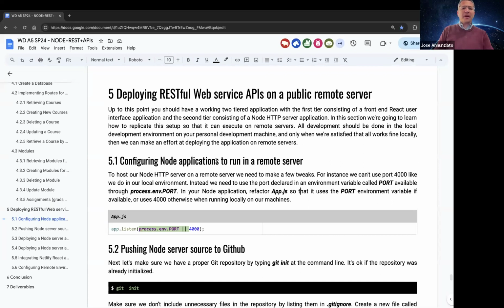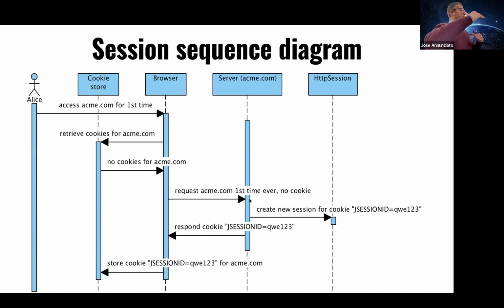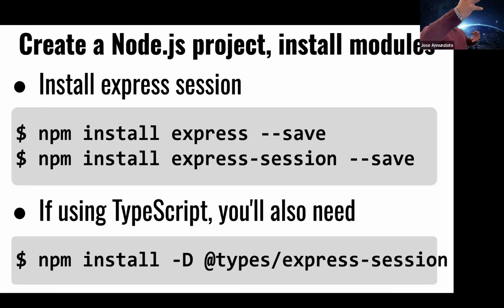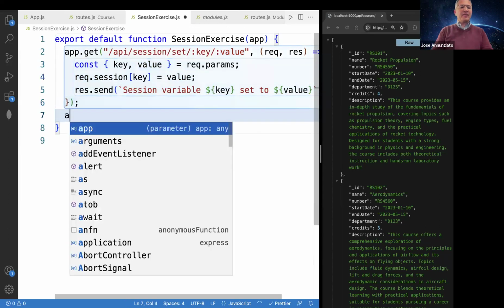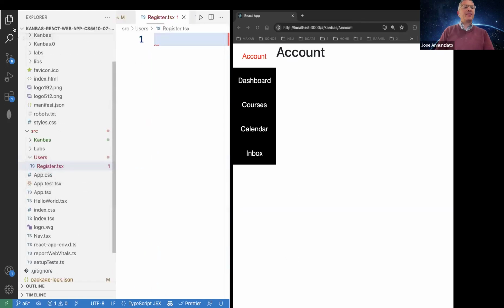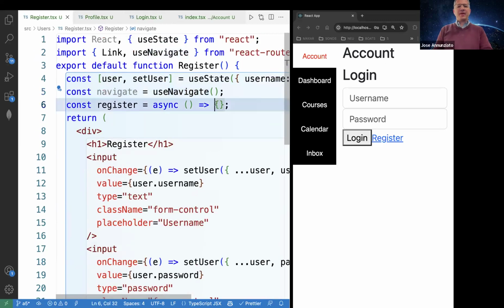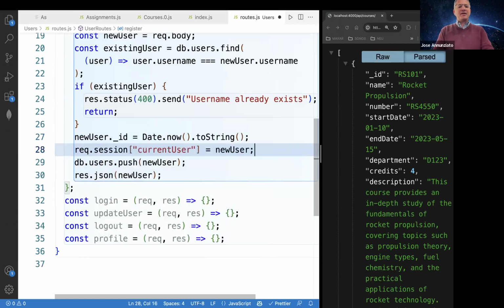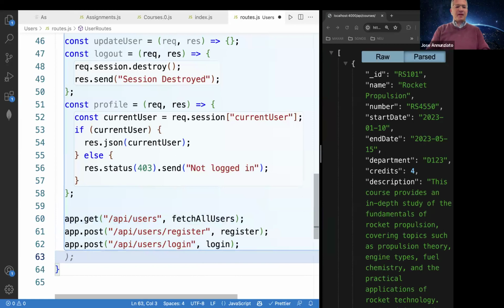CS5610 07 SP24 Node Session +React Login Register Profile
Implementing login, registration, and profile screens using React.js and Node.js Express